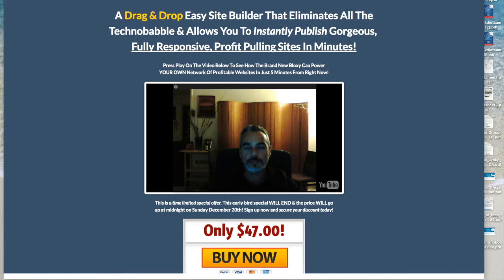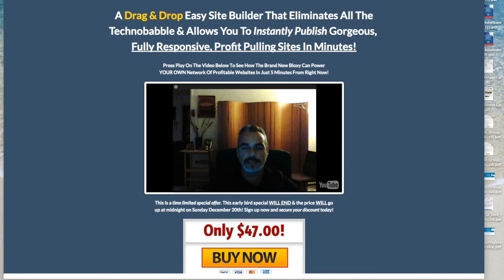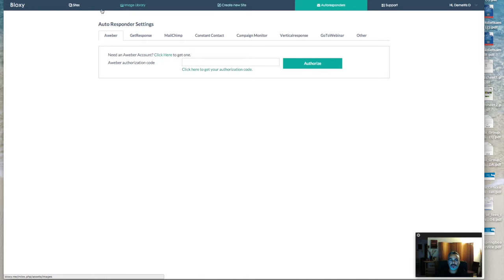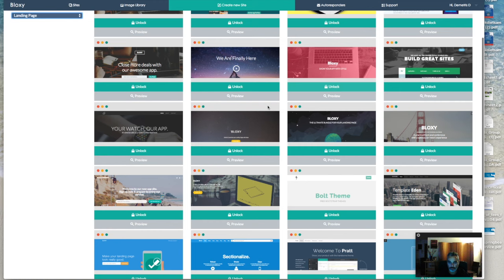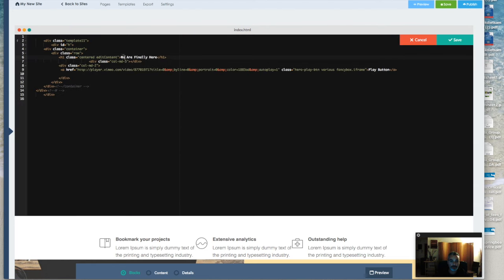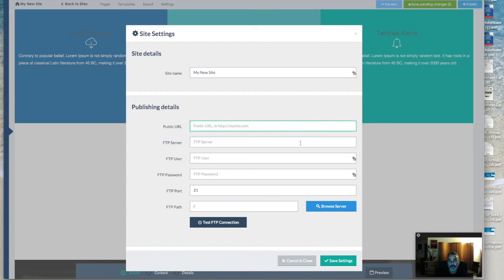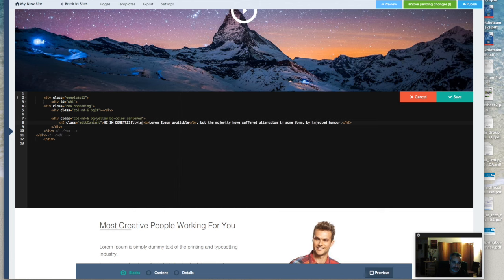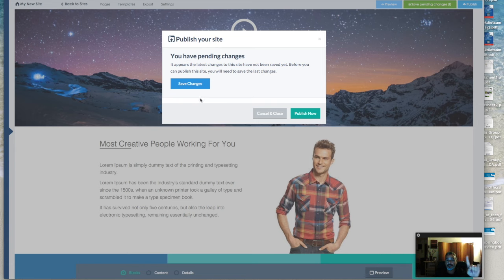Bloxy Review and Live Demo - Building Websites in a Jiffy!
Bloxy Review and Live Demo

Online Marketing